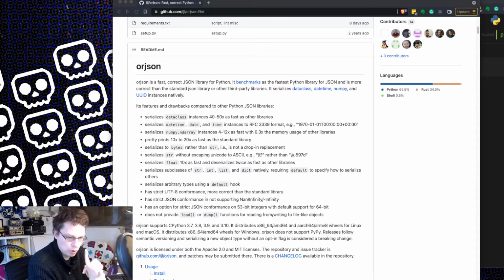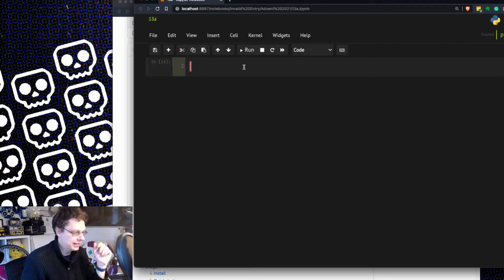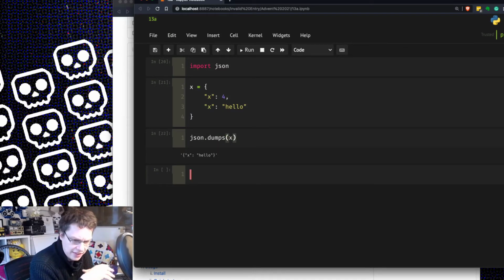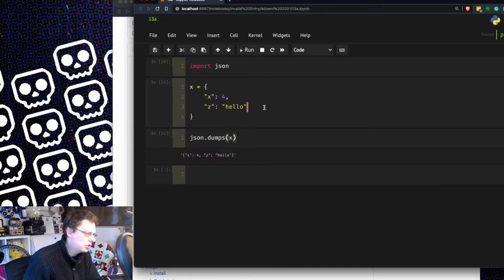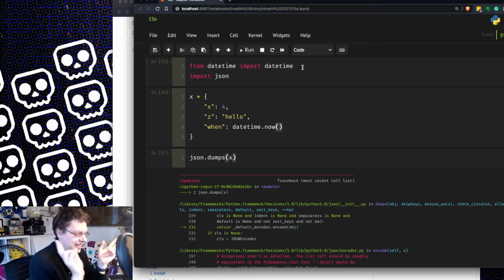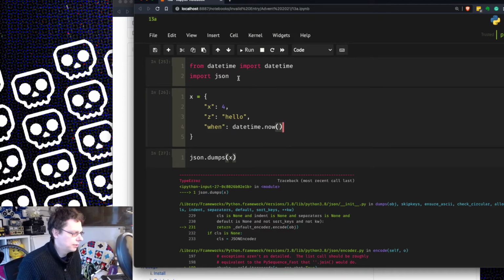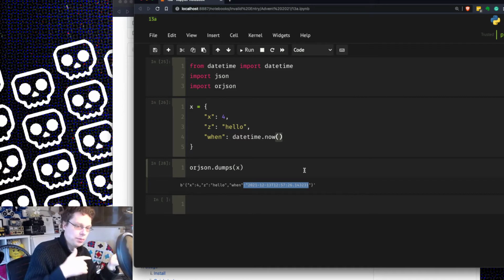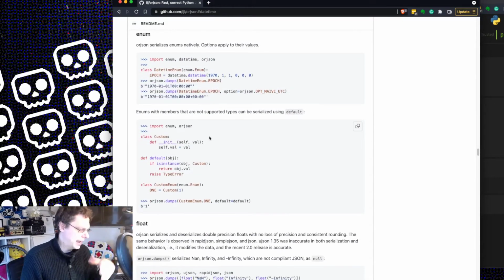Orjson - a better JSON serialiser / deserialiser for Python - Advent of Code 2021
Sometimes json.dumps aren't as good as they should be, and you want to do something that's just ... well... better. Well, enter orjson - a library which is both faster and better at doing these things!

What I like about this library is that it's usable in a lot of cases around nicer object deserialisation than the plain JSON lib is - if you only work in primitives or hand crank your output from API's then this library might be the answer for you.

This is part of our 24 python libraries in 24 days for Advent. It's a great little series that's doing a very brief look at a bunch of libraries.